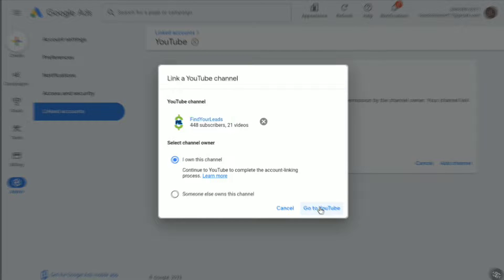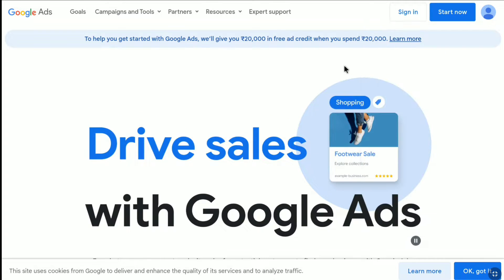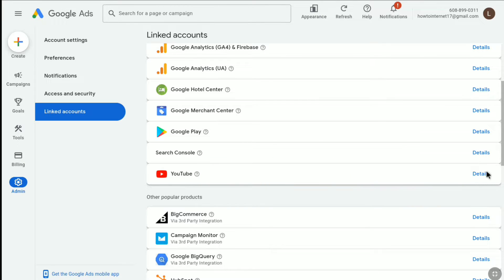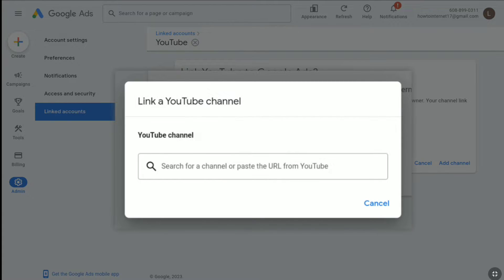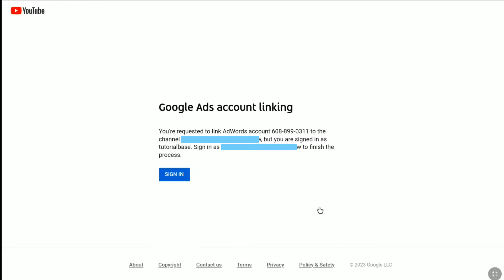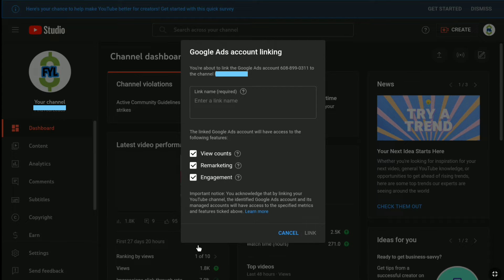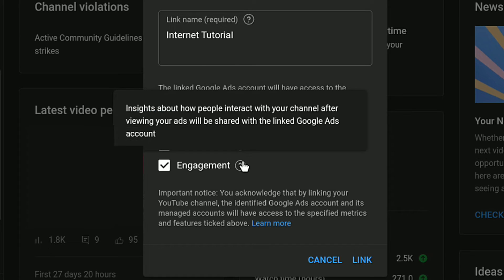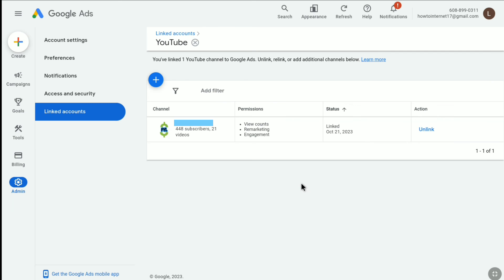How to Link YouTube Channel to Google Ads Account | Connect YouTube to Google Ads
How to link or add youtube channel to google ads account. How to connect youtube to google adwords account.

So if you want to promote your YouTube videos using YouTube Ads feature in Google Ads and for that you want to link your youtube channel to google ads or AdWords account and don't know how to do that, then this video is going to be very helpful for you. So make sure you watch this video all the way to end and you can easily add and connect youtube to google ads.

To link a YouTube channel to Google advertising account, you must own the channel or be granted permission by the channel owner. And your channel link must be verified in both YouTube and Google Ads.

By linking your Google Ads account to your YouTube channel, the linked google ads account will have access to the following features such as:

View Counts - Where your video ads' organic view metrics will be shared with your linked google ads account.

Remarketing - Where your linked google ads account will be able to show ads to people who visit and interact with your channel.

 Engagement - Where insights about how people interact with your channel after viewing your ads will be shared with your linked google ads account.